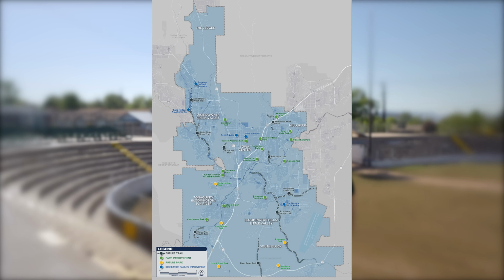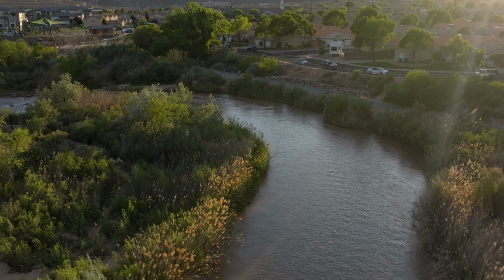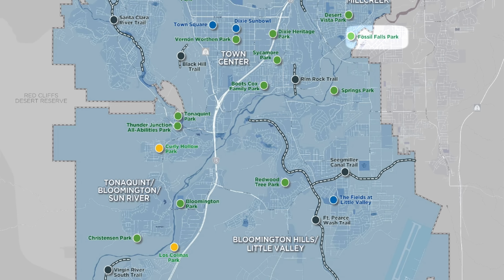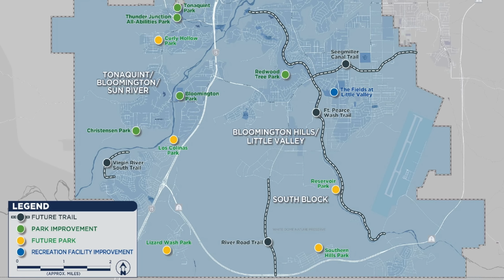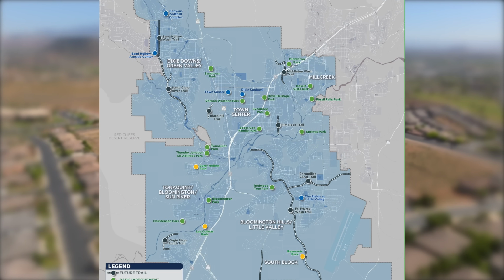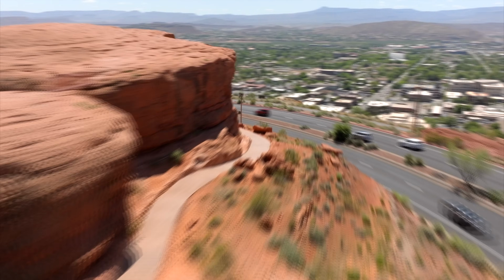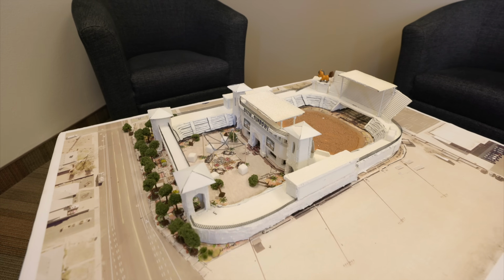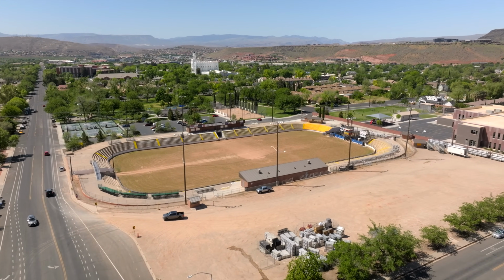What's Happening in Southern Utah: St. George Parks, Trails, & Rec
I'm back with another update of what's happening here in Southern Utah!🗣️This time I'm back in St. George talking all things Parks, Trails, & Rec. 👀🔥

This video highlights all the parks, trails, and rec facilities that are currently in the works as a follow up video to what I did last year regarding the GO Bond. Most of this is in large part thanks to that bond, and I am stoked to see it all happen. Looking forward to checking out all these parks with my kids!

Note: I meant to say the trail at the Sugar Loaf was separate from the GO Bond